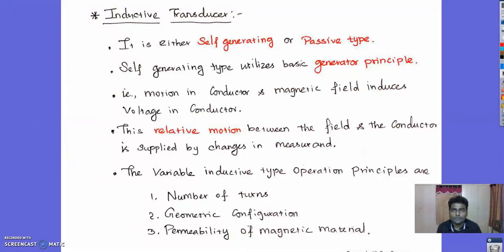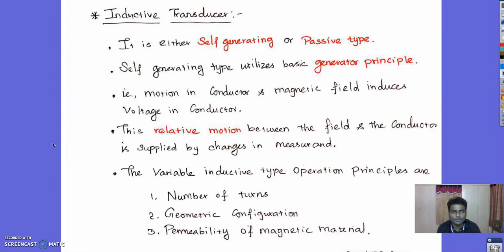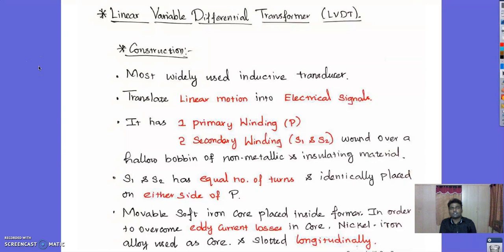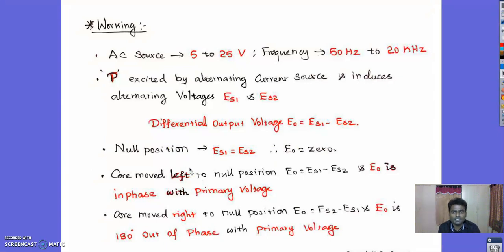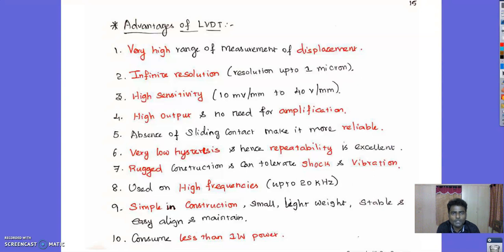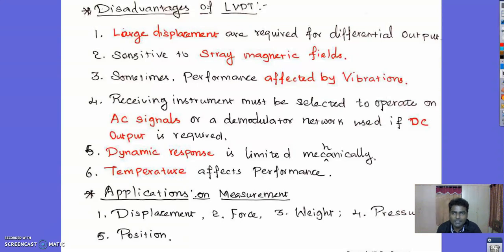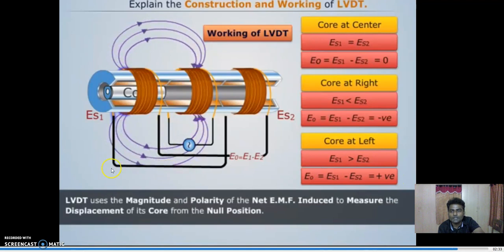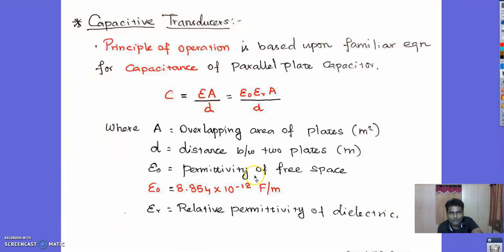Unit 5 Measurement and Instrumentation Lecture 3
Basic Electrical Electronics and Instrumentation Engineering